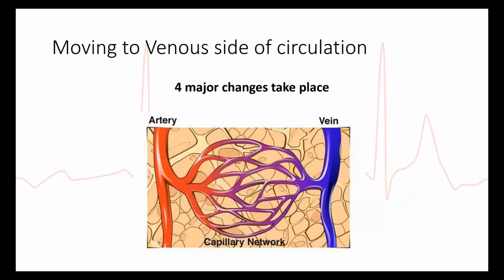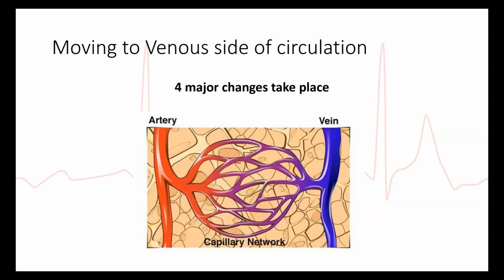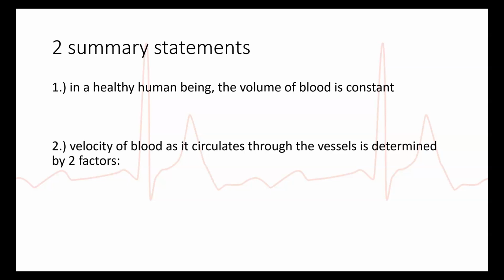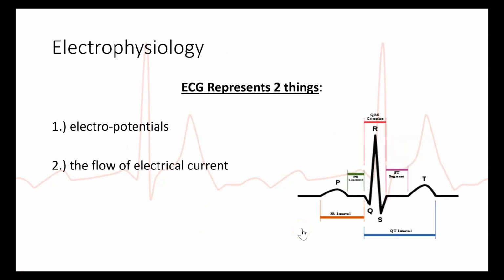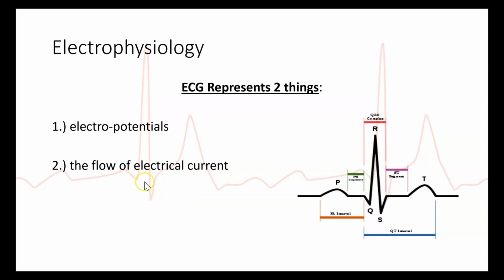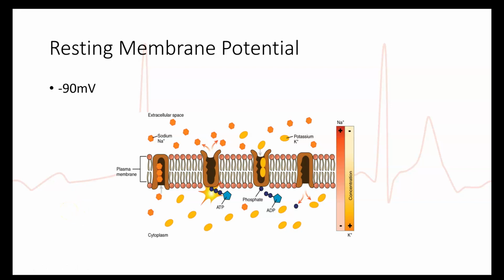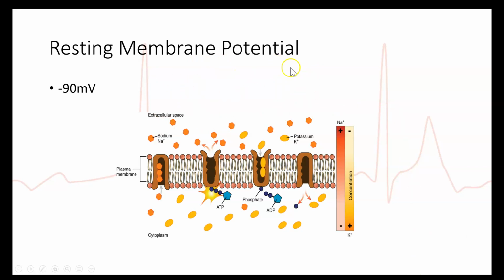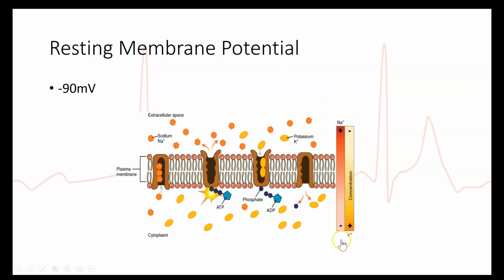Lecture 8- CV Physiology 3a